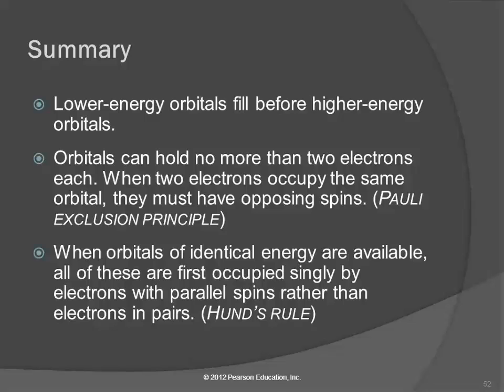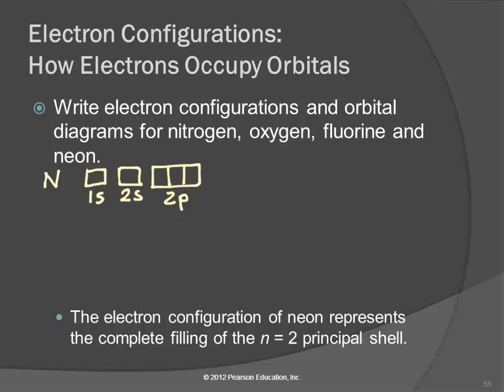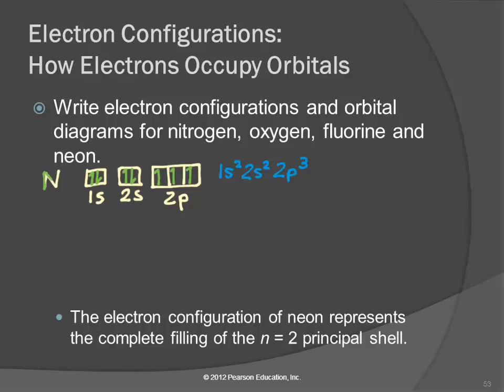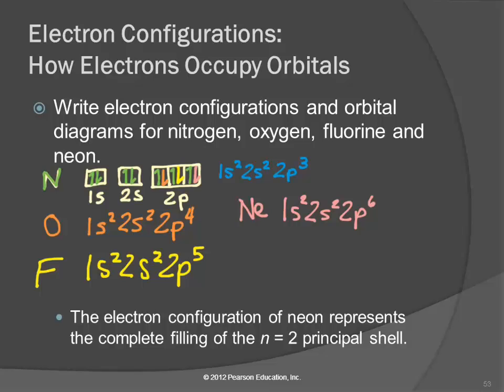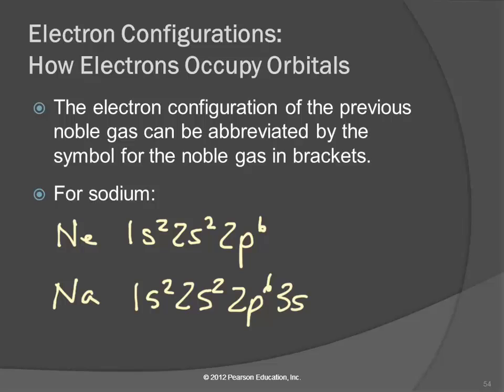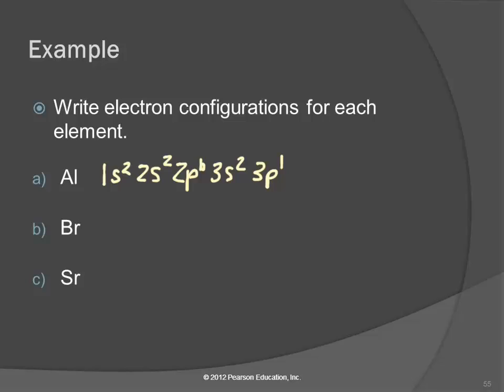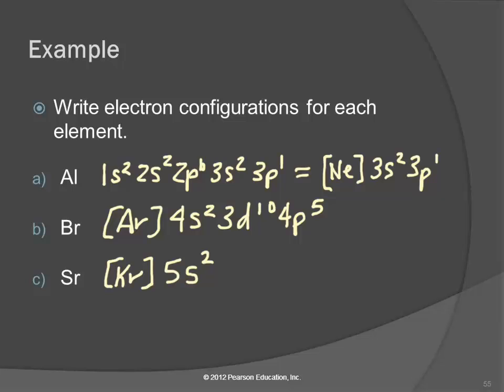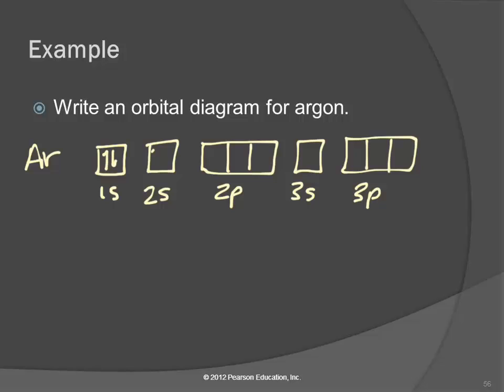3A 9.6 part 2 Quantum-Mechanical Orbitals